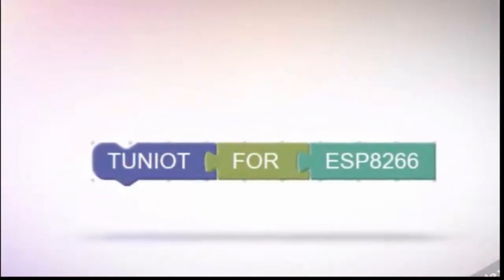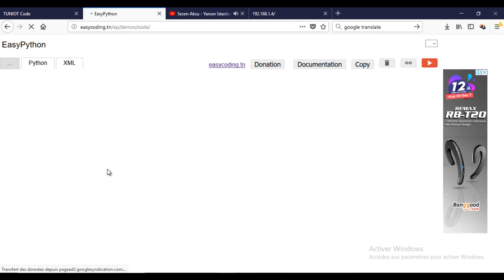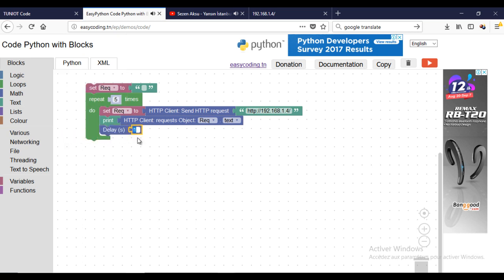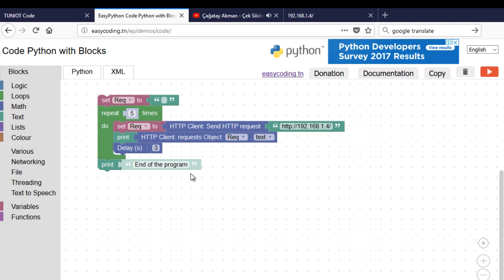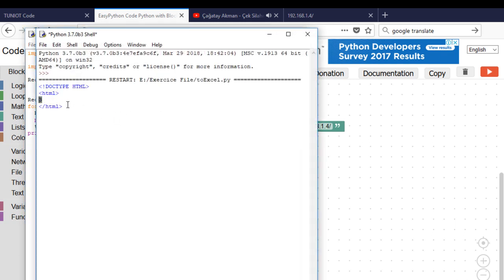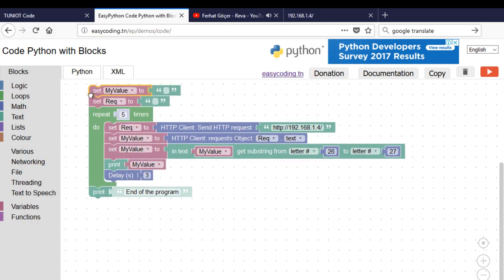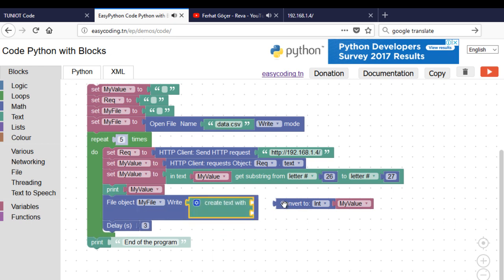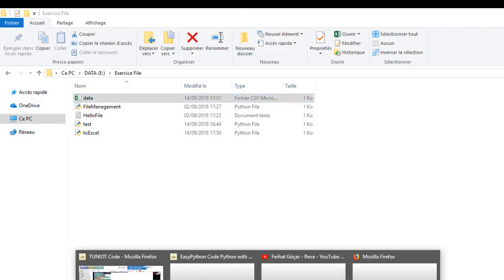NodeMcu (ESP8266) Tutorial B-17: Send data to EXCEL (CSV)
In this video, we will see how to store data into an Excel file (CSV format)
The ESP8266 will run as a server. We will make a python script to communicate with the server and store data into the file.